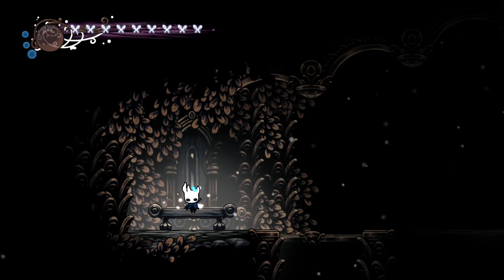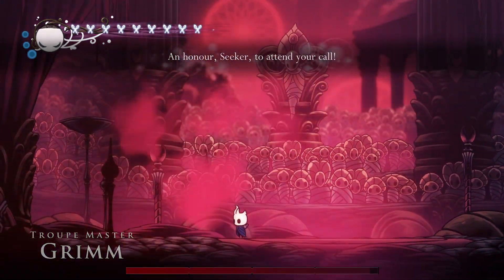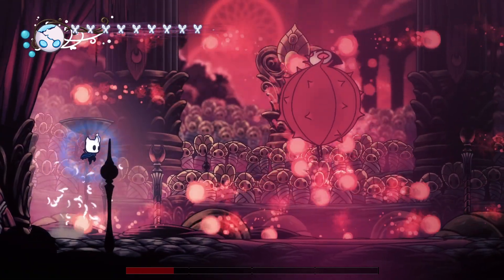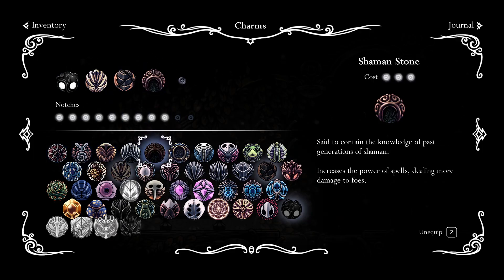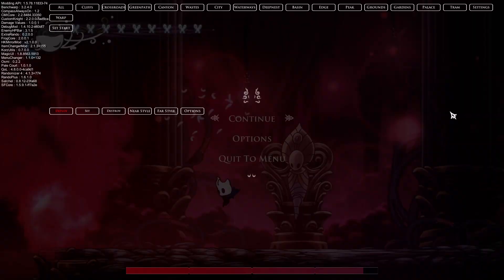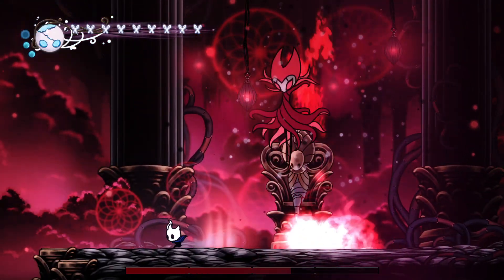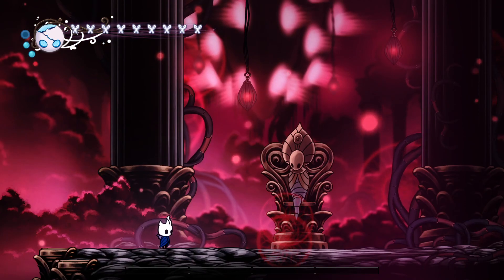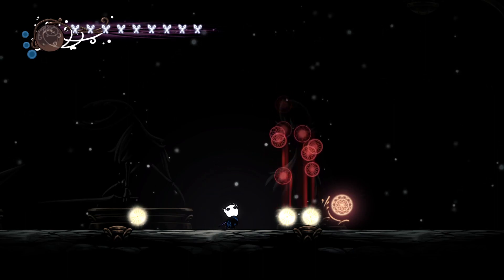How to beat Troupe Master Grimm and Nightmare King Grimm on radiant (Hollow Knight)